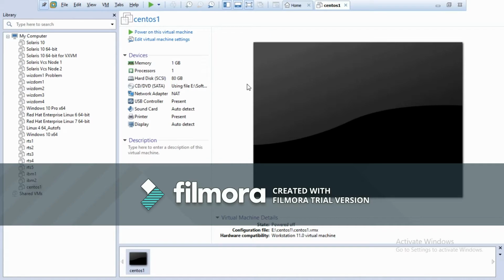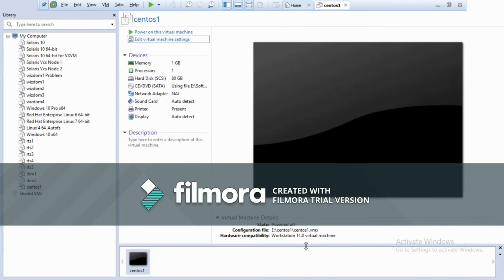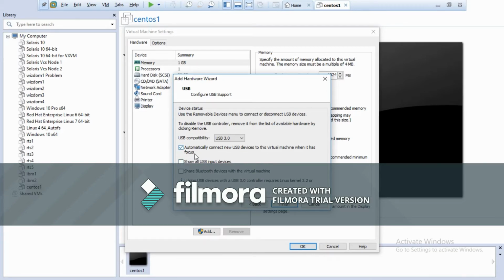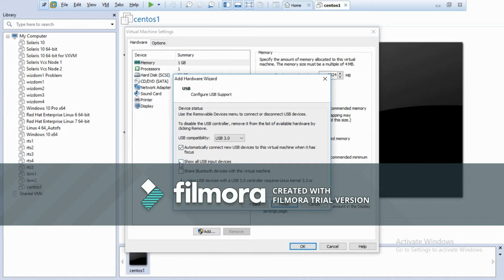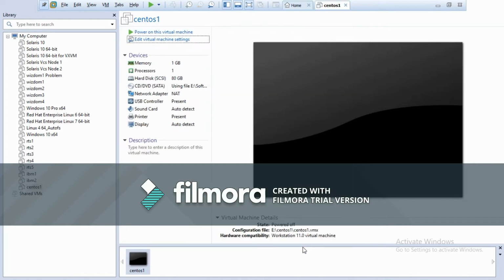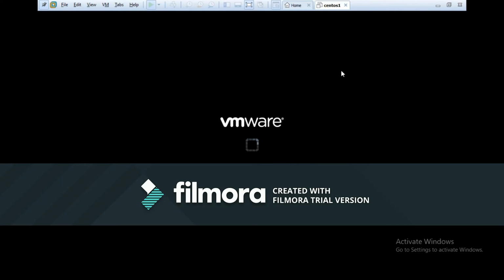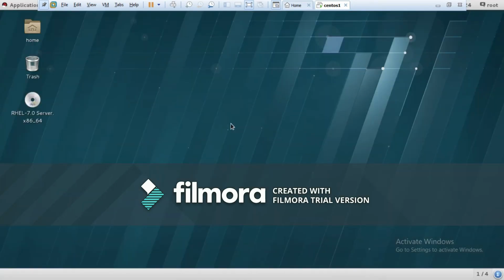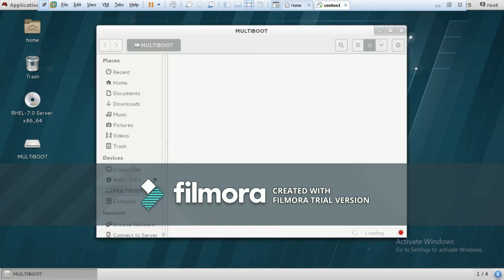How to detect USB Pendrive in CentOS 7 step by step ?